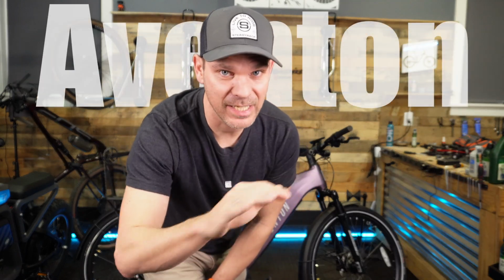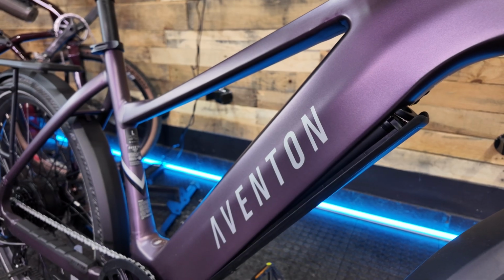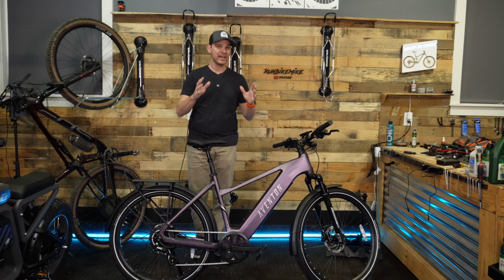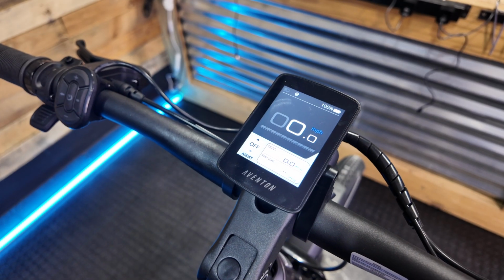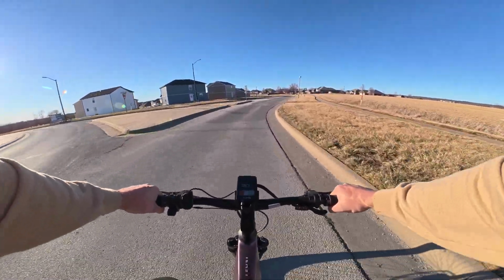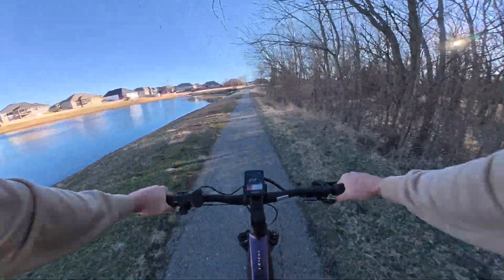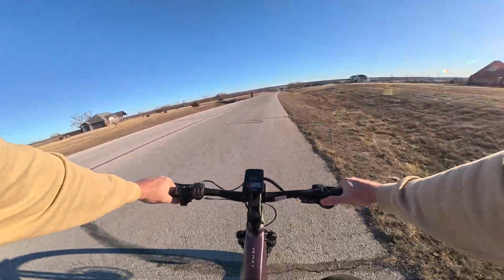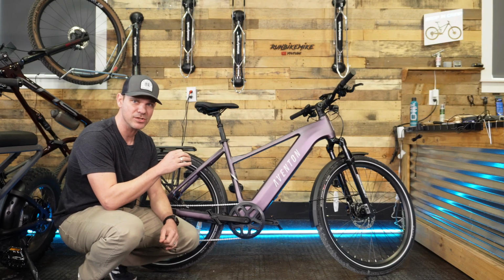The Bike That Thieves Can't Steal! | Aventon Level 3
🚴‍♂️🔧 Welcome to Mike’s Unlocked Garage! 🔥
Get early access to all my latest content from RunBikeMike, eMoto Mike, Ride Electric Reviews, and All Tool Reviews—before anyone else! Whether it's ripping trails, testing the latest eBikes and eMotos, or diving into must-have tools, you'll be the first to see it all. Plus, get behind-the-scenes insights, exclusive content, and special perks for being part of the Garage Crew.
Join now and unlock the ride! 🔓🚀